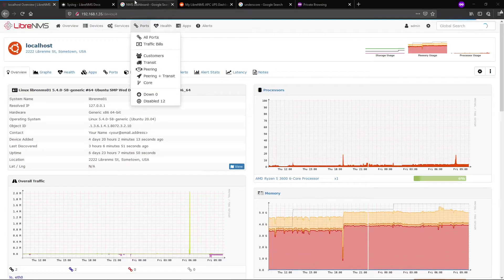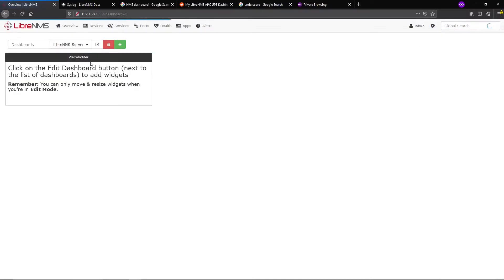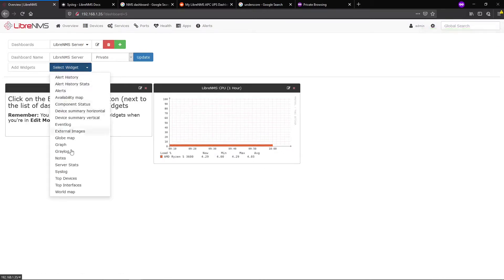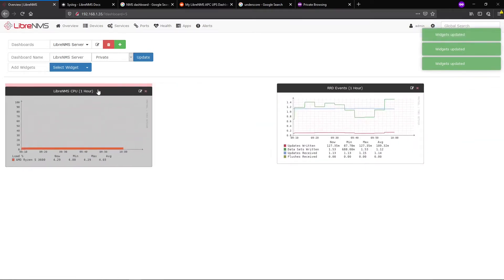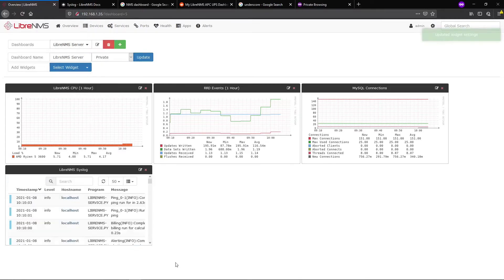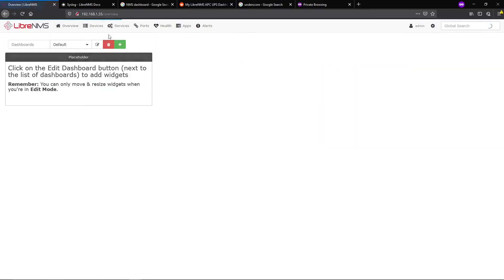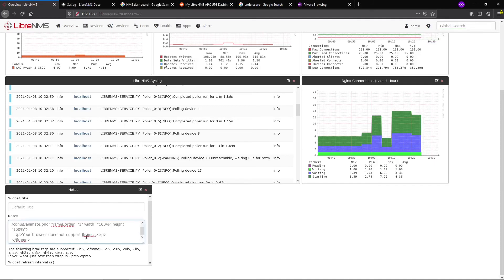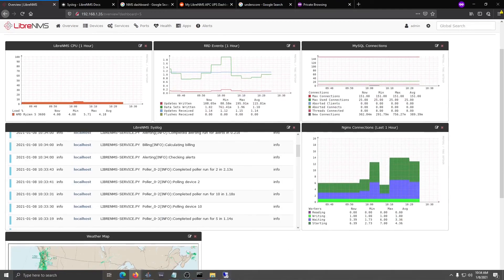LibreNMS Dashboards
How to create and use LibreNMS dashboards, and also add content outside of LibreNMS into dashboards.

YouTube doesn't allow me to paste code, but you can view the notes html code on the following page.